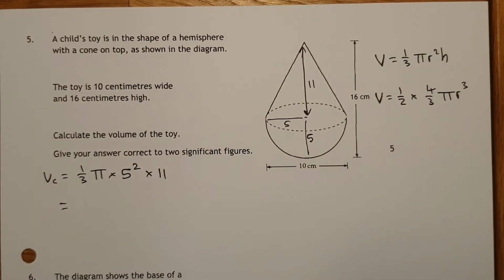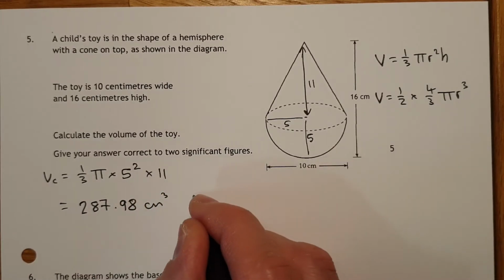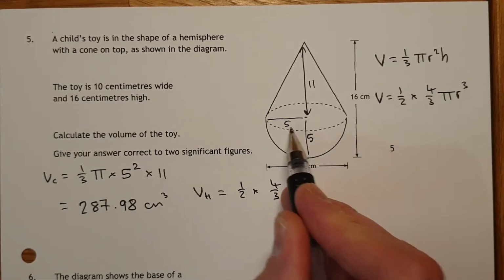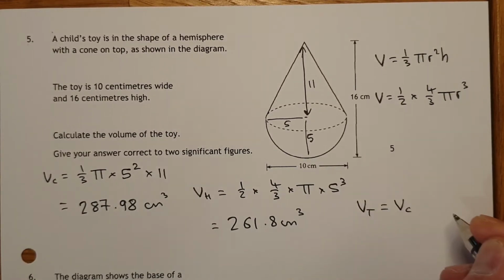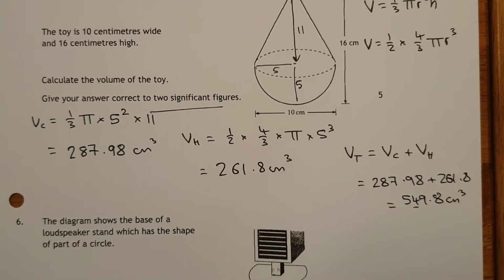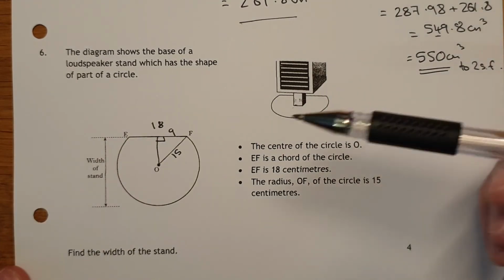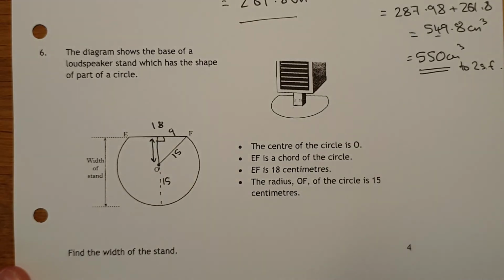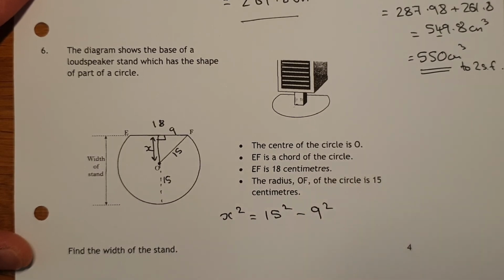National 5 Maths Practice Paper F Paper 2 Q5,6